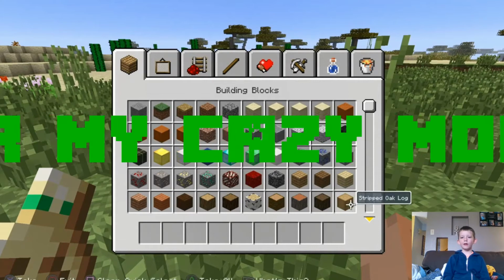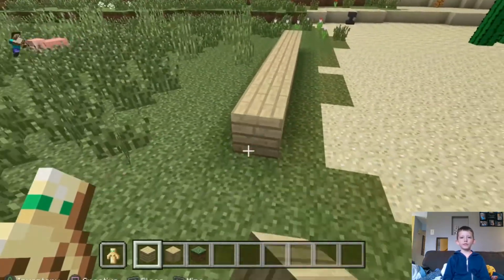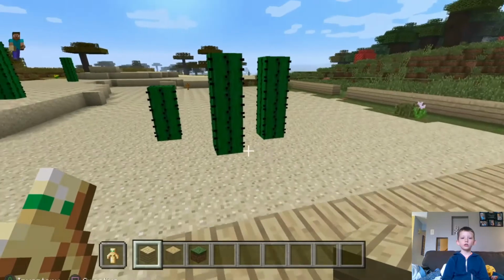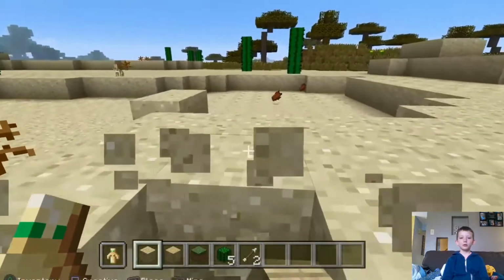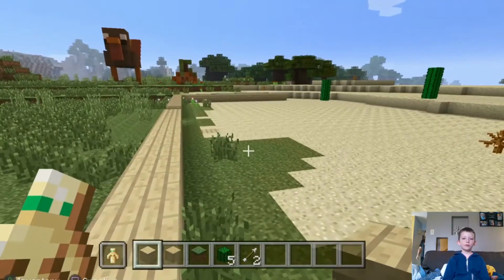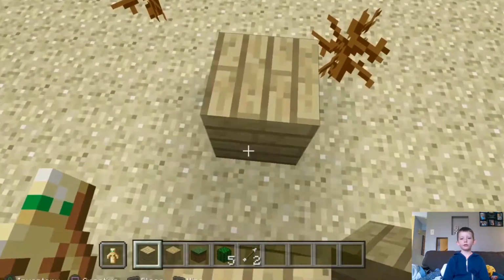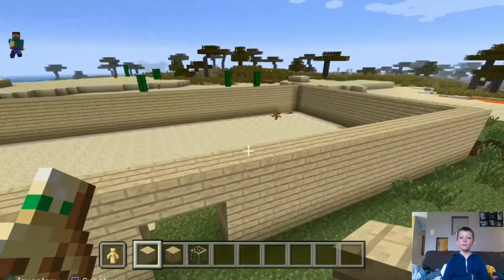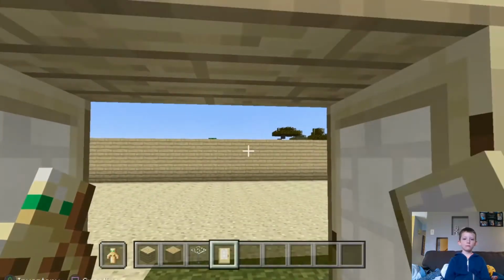Kaiden House tutorial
Kaiden starts the process of building a house, and shows you how to make Jeb_sheep